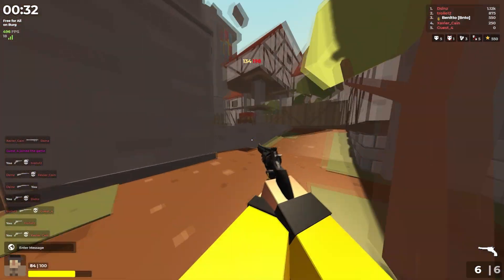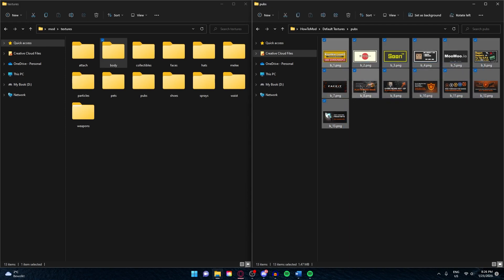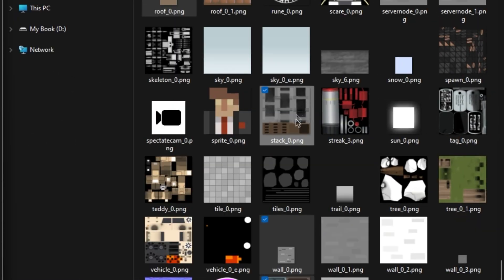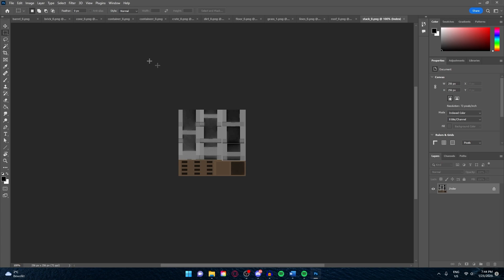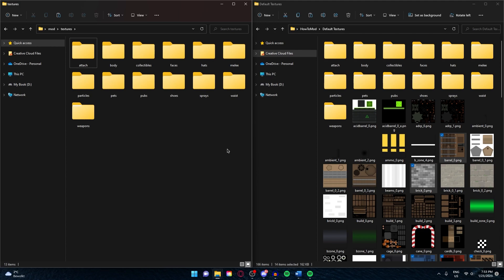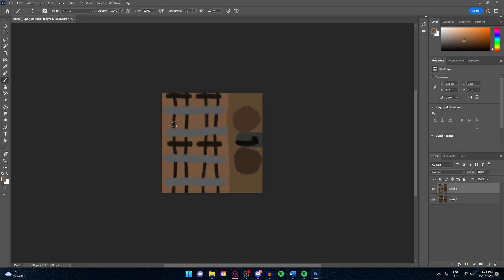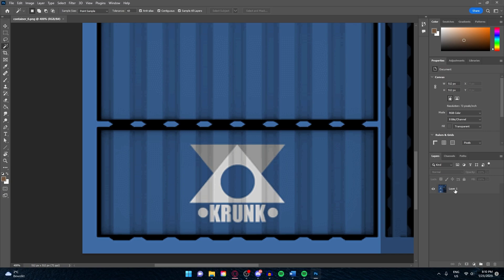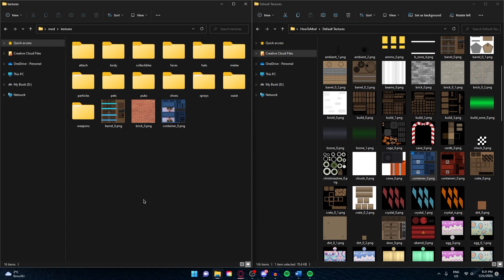How to make a Krunker Mod (Create Textures) #2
Todays topic is how you can make your own texture for Krunker! Its Fast, Easy And Simple!

00:00 - Intro
00:33 - Free Photoshop
00:51 - How Textures Works
03:02 - Smooth Textures
05:18 - INDEX Error
05:59 - Smooth Textures
06:14 - Color Correction
07:51 - Use Other Mods
09:23 - Drawing (Photos)
11:30 - Usful Thingy
13:05 - Outro